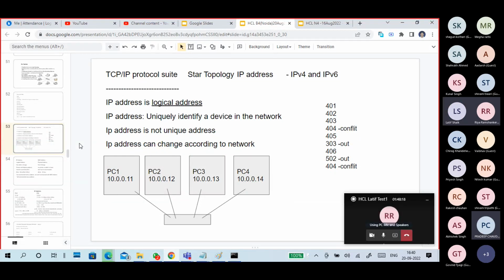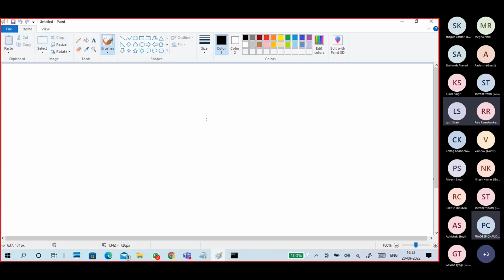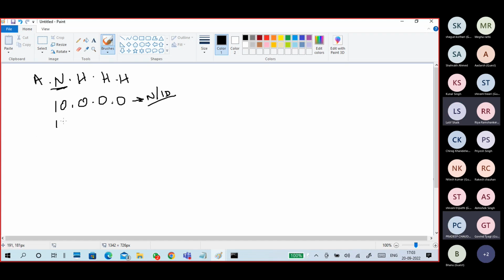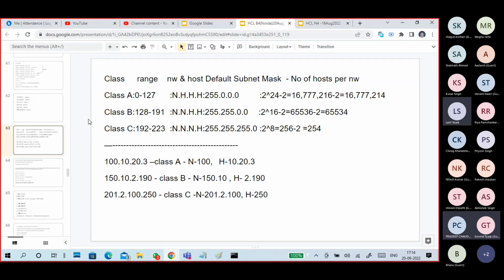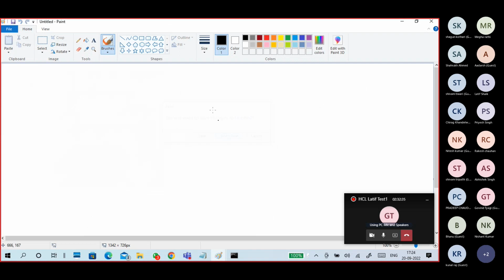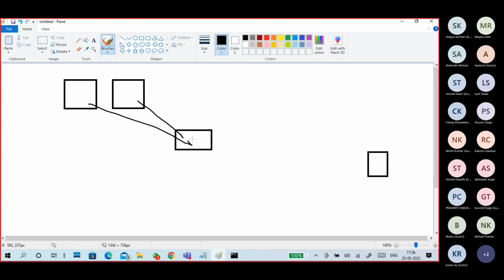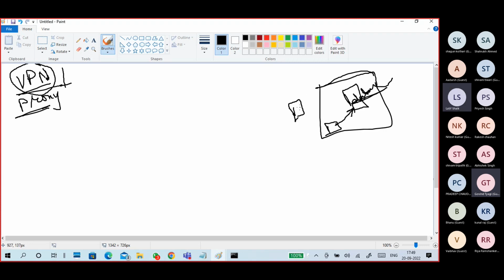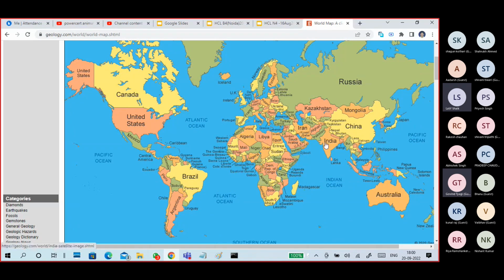(N1) Networking Basics part7 IP Address complete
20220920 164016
TCP/IP protocol suite Star Topology IP address - IPv4 and IPv6
IP address is logical address
IP address: Uniquely identify a device in the network
Ip address is not unique address
Ip address can change according to network

Can able to change     Can’t Change
Private and Public Ip address   no private or public it is fixed
Used for communication    don’t use to communicate
IPv4 - 32 bit IPv6-128 bit    48 bit - 12 Hex
*we communicate with ip address , we can’t communicate with MAC Address

IP Address
IPv4         IPv6
32 bit          128 bit
2^32 = 4.3 billion       2^128 = 3.4 billion billion billion
4,294,967,296          =3.4 x 10 ^ 38
Decimal format        Hexadecimal format
ex.192.168.1.101      ex.2001:11aa:22bb:33cc:44dd:5ee5:ff66:0001
32bit/4 = 8 bit =octet      1 Hex -- 4 bit
separated with dot(.)      128/4 - 32 HEX
          4 HEX - BLOCK -EACH BLOCK DIVIDED BY :(COLON)
octet = 2^8 = 256 = 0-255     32 HEX/4 = 8 BLOCKS
2001::A = 2001:0000:0000:0000:0000:0000:0000:000A

IPv4 Class
Based on 1st octet - w in w.x.y.z
Class E: 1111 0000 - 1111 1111:  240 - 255   -- R & D
— WE DON'T ASSIGN TO ADAPTOR—
0.0.0.0 - reserved ip
0.x.x.x - no
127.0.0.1 -reserved ip –  localhost/loopback address
127.x.x.x - no
169.254.x.x - APIPA ADDRESS – NO –  ERROR

Class range    nw & host Default Subnet Mask  - No of hosts per nw
Class C:192-223 :N.N.N.H:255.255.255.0 :2^8=256-2 =254
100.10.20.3 –class A - N-100, H-10.20.3
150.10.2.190 - class B - N-150.10 , H- 2.190
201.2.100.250 - class C -N-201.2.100, H-250

Device must be in same network to communicate each other
Devices network portion must be same
Or Network ID must be same
If you want make communication between two or more different networks (network id is different to each other) you have to use Router (internetworking device)
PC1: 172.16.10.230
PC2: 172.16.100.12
Class B - N-172.16,  – both will comm
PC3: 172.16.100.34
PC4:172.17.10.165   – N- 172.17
-pc1,pc2,pc3 will comm - pc4 not -out

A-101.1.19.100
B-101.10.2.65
C-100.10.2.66 –X -A, B  –correction – 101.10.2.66
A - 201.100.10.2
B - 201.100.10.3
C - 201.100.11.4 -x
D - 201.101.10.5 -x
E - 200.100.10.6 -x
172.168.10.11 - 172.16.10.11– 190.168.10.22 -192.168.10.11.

Subnet Mask - tells what is your network ID
Subnet mask -use AND Gate truth table -AND Operation
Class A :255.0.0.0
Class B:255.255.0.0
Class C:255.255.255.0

    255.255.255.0 –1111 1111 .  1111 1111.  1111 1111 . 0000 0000
NW id- 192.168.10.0   – 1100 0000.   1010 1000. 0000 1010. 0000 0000

Subnetting: is dividing a ip network into multiple subnets
*supernet/ting - combin multiple subnets/net into a single large nw
 Purpose to save , better utilizing public ip address
Based no of host per subnet, no of subnets required
To achieve subnetting – change subnet mask
If you use default subnet mask - classfull network
If you use customized subnet mask  - classless network

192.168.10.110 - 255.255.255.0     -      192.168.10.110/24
-no need to tell subnet mask if it is classfull- default will take
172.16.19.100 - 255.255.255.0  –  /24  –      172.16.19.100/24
-give subnet mask -it is classless
/ notatition – to represent subnet mask  –it is called CIDR method -prefix
/n - n no of 1’s in subnet maks or network bits
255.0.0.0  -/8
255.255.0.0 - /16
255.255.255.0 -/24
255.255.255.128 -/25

Private IP Address -non routable in public(Internet), use in LAN communication
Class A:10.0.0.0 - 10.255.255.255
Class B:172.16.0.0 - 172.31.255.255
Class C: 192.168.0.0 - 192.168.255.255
NAT and PAT(NAT overload)
NAT - Network address Translation - MAPs internal (Private ip) to external(Public ip)
1 -1 - 1 private ip - 1 public
10 servers - 10 private ip - 10 public ip

It maps private ip address to public ip with help of port no.
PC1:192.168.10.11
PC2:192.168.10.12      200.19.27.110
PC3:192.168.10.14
10 devices – 10 private - 1 Public
At Router PAT:
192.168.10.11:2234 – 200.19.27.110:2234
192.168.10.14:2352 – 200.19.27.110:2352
*our Internet use PAT technique
Inside –outside